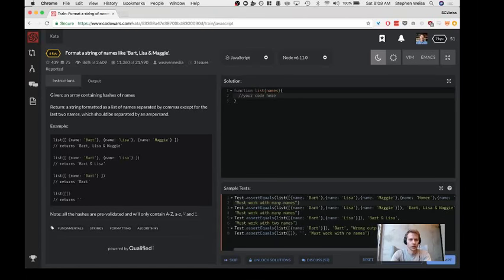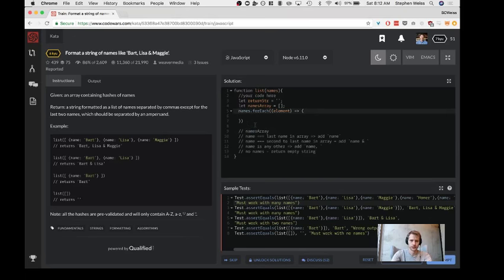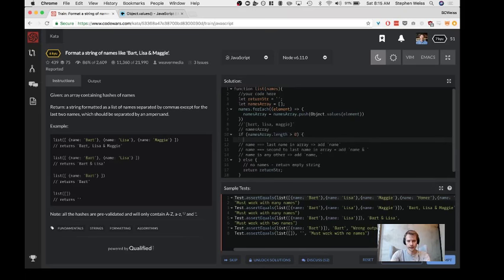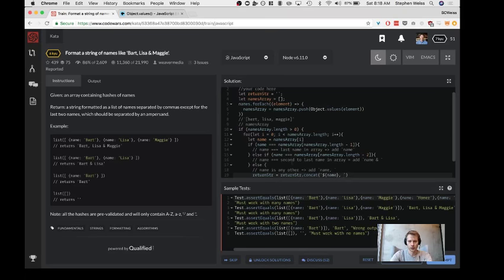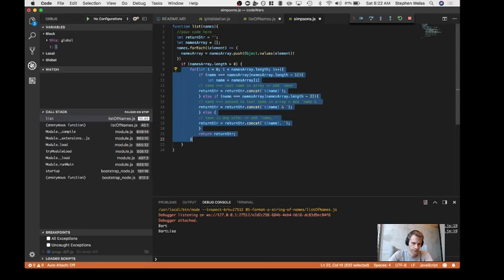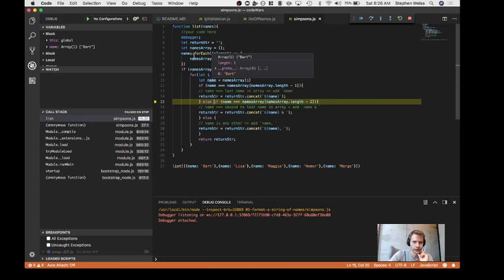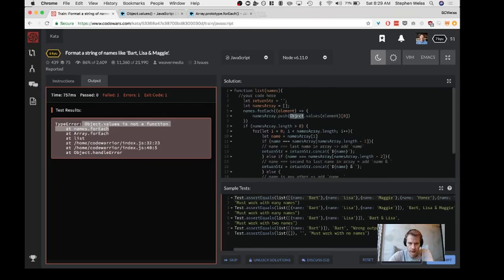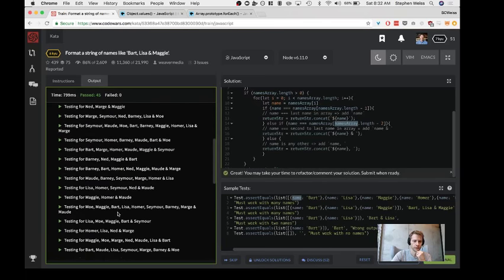coding challenge: formatting names from objects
In this challenge we look at extracting names from arrays and objects to reformat into a single sentence.

Follow along as I learn about the .forEach function, Object.values(), and more gotchas.

Cover image photo by brian mcmahon on unsplash